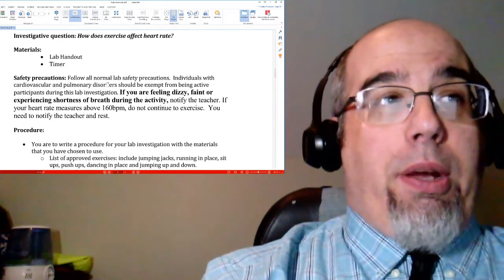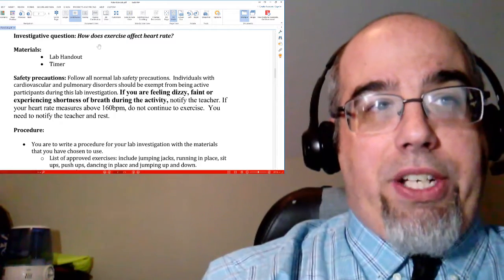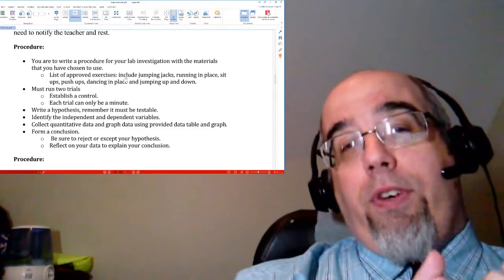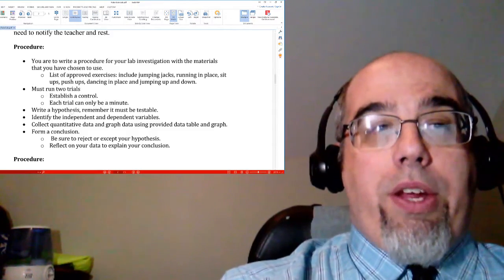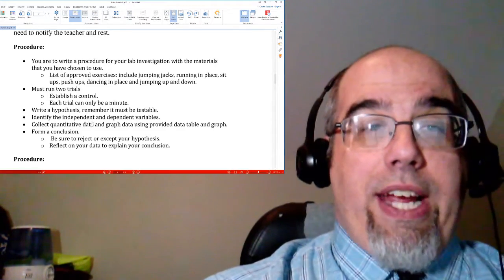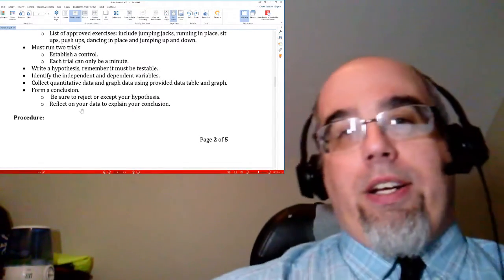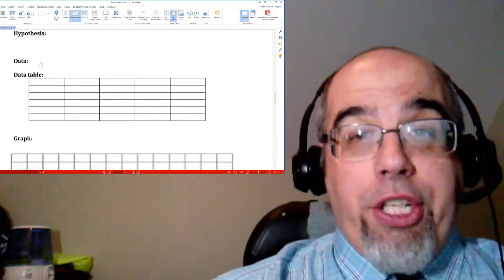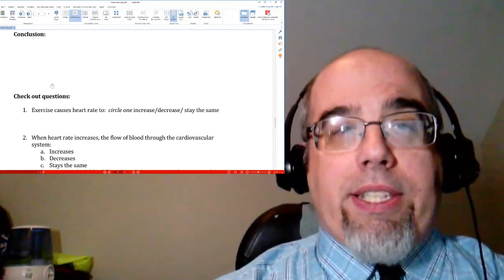Pulse Rate Lab 3/26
Lab to design an experiment to test your pulse rate.